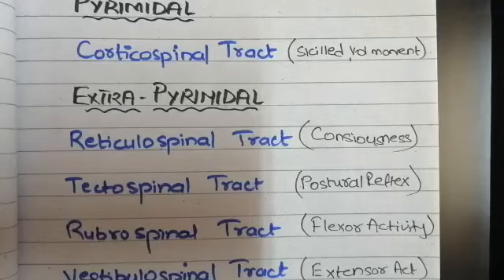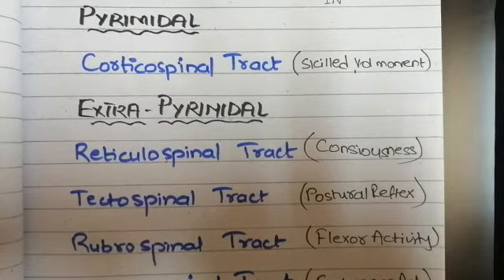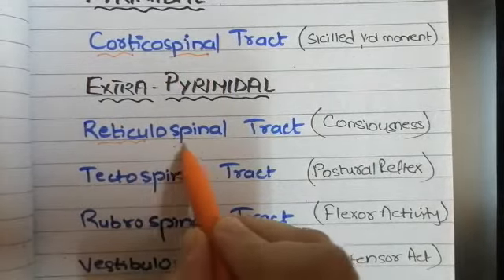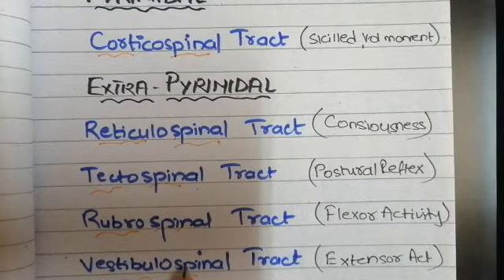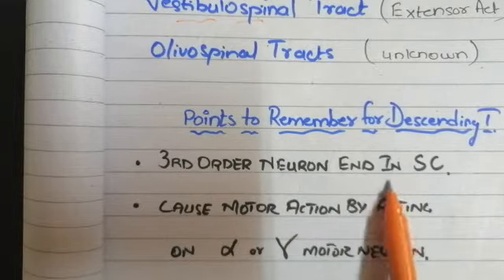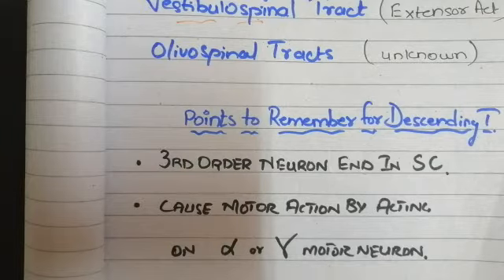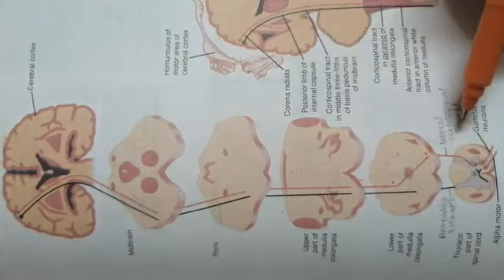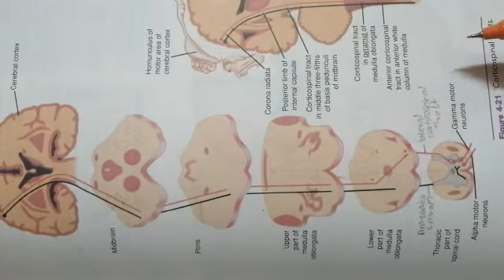DESCENDING TRACTS (EASY EXPLANATION ) [ PART I ]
Pyramidal tracts ...